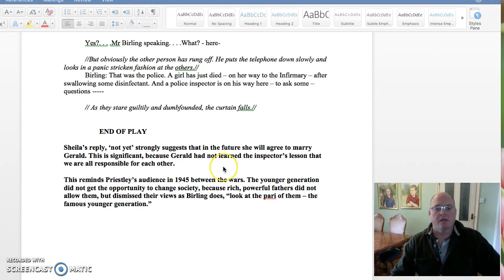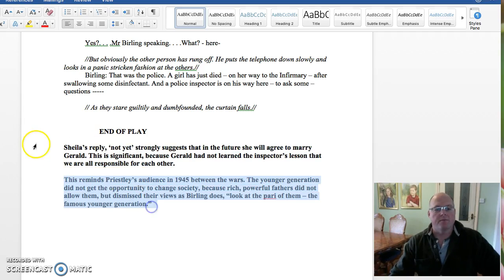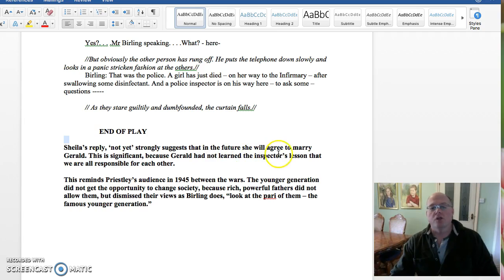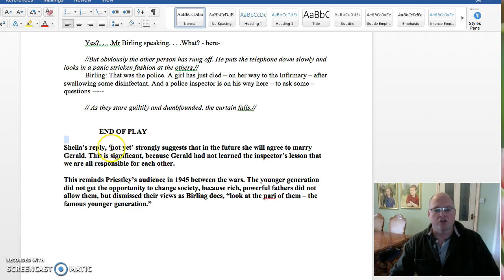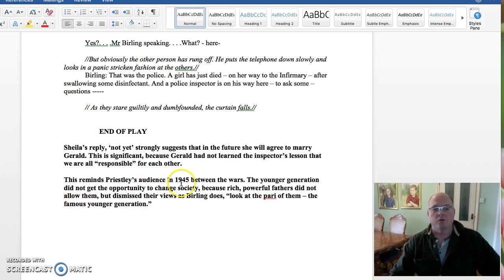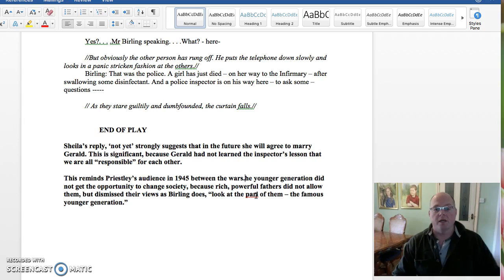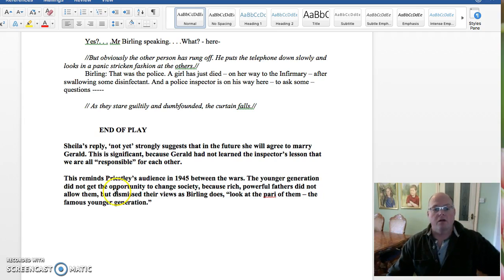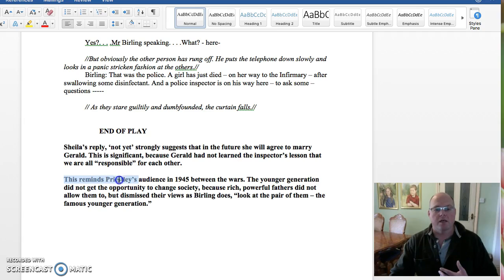How to Embed Quotations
They are much more informative and more detailed than every other guide at the same price. Learn two easy ways to embed quotations in your essays so that you write like an expert.